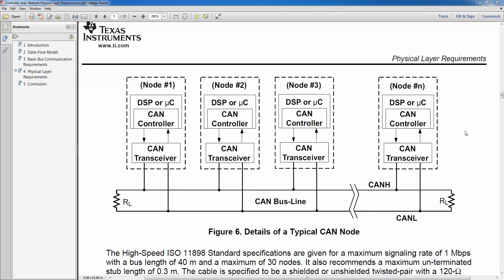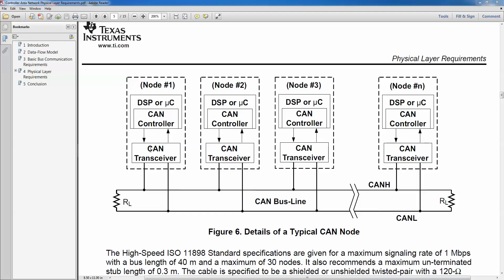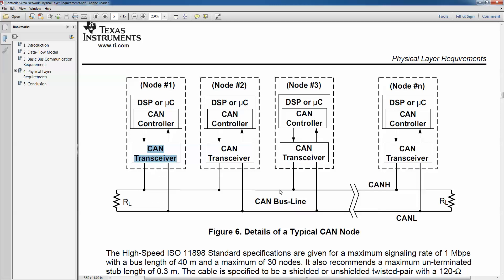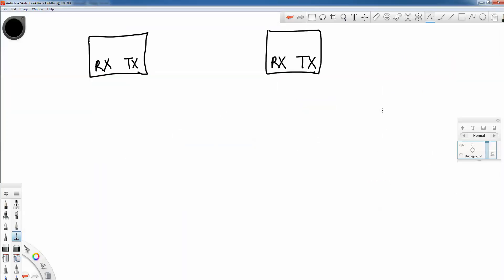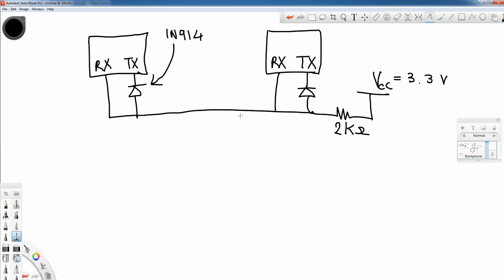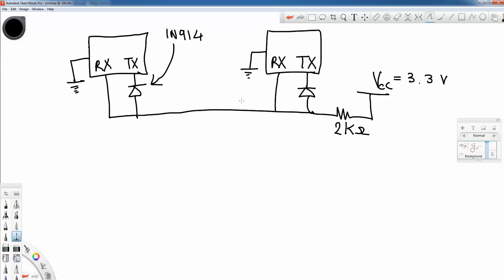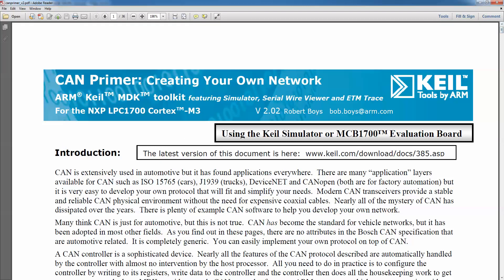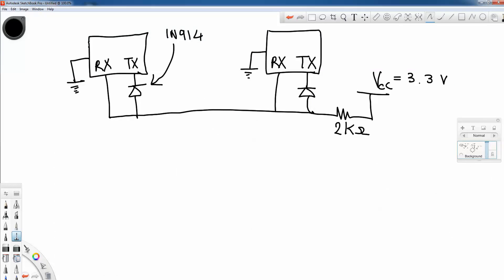Single-Wire CAN Bus Without Transceivers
Sometimes you have a CAN equipped processor on a low cost board but it has no CAN transceiver chips. Here is a method
that can be used to create a small demonstration network with such a board. There will be no noise immunity and you might
have to lower the speed….but many experimenters have made this work satisfactorily. Use a signal diode similar to 1N914
or 1N4148. Power supply diodes usually do not have a fast enough recovery time for CAN to function.